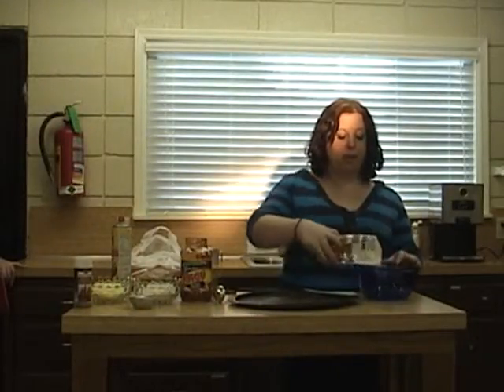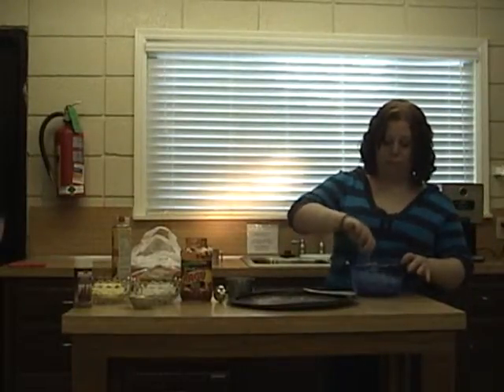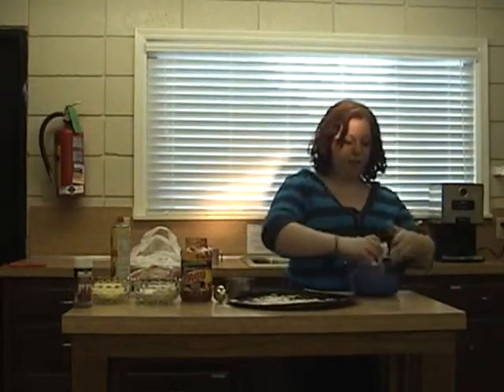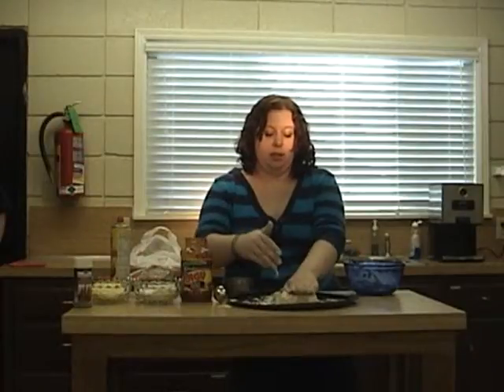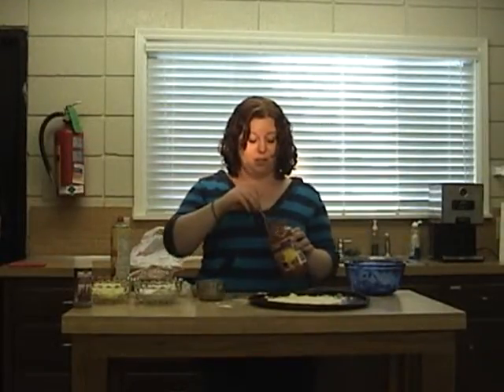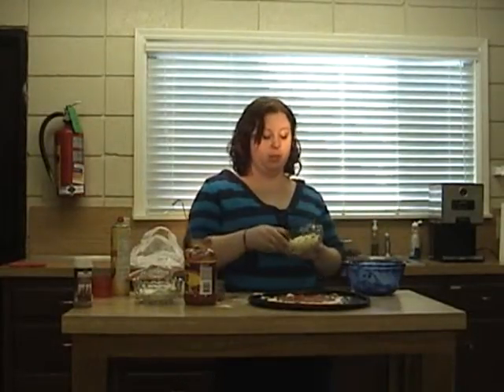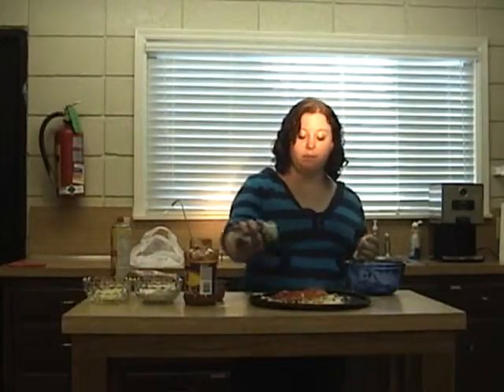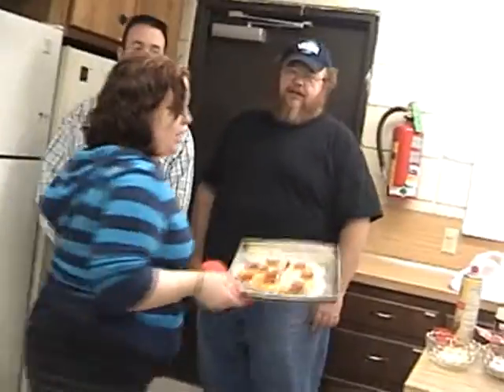Homemade Pizza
Speech #2 for my speech class.